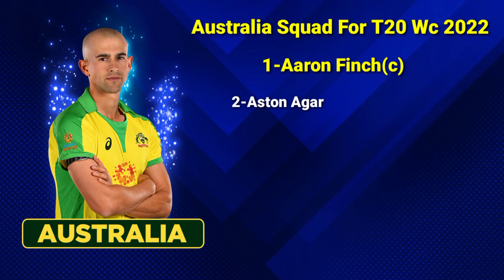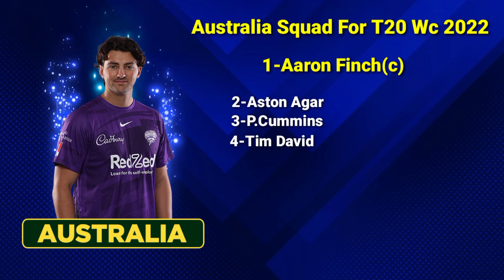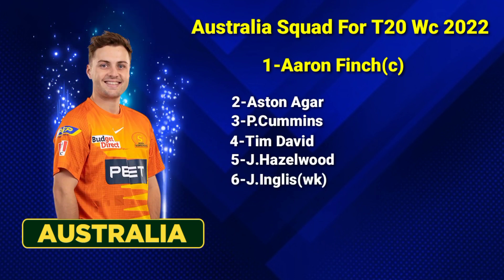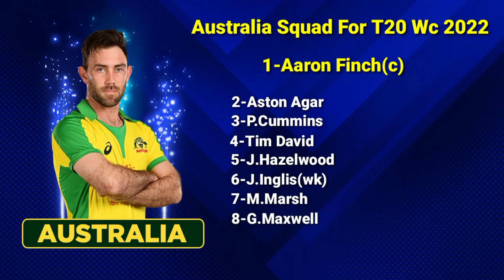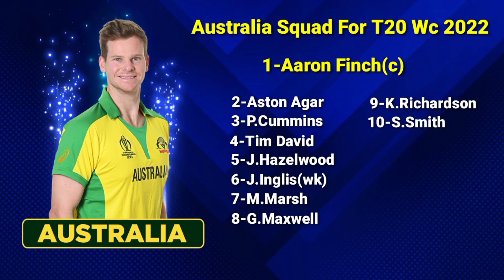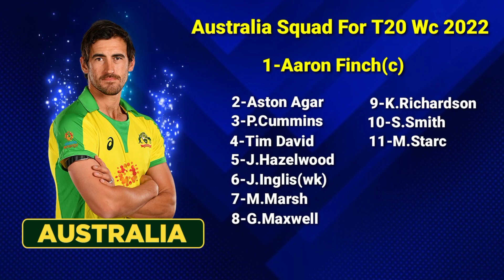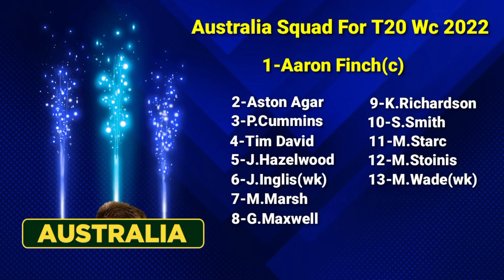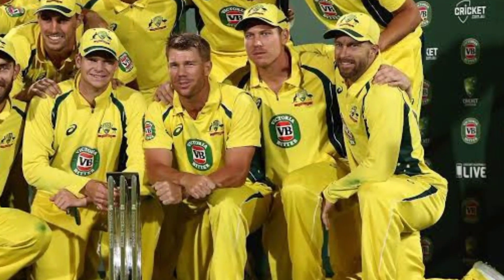ICC T20 World Cup 2022 | Australia Squad For T20 World Cup 2022 | Australia Team Final Squad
Hello everyone in this video I will tell you about ICC T20 World Cup 2022, where I have done a preview on Australia Squad For T20 World Cup 2022. I hope you like Australia Team Final Squad.
We have also provided you the ipl news and all the updates regarding T20 World Cup 2022.We also cover everything regarding ICC T20 World Cup.
Australia’s Squad For ICC T20 World Cup 2022:

Aaron Finch (c), Ashton Agar, Pat Cummins, Tim David, Josh Hazlewood, Josh Inglis, Mitchell Marsh, Glenn Maxwell, Kane Richardson, Steven Smith, Mitchell Starc, Marcus Stoinis, Matthew Wade, David Warner, Adam Zampa.
Topics Covered-

Australia squad for t20 world cup 2022
2022 t20 world cup Australia team confirmed squad
Australia final squad for t20 world cup 2022
15 member Australia team selected for t20 world cup 2022
Australia t20 squad
Australia t20 world cup 2022 squad
Australia squads for t20 world cup 2022
Australia team squad for t20 world cup 2022
t20 world cup 2022 Australia squad
Australia squad
icc t20 world cup 2022
Australia cricket team
Australia player list in t20 worldcup 2022
t20 world cup 2022 Australia team

Song-Palmtrees
Artist-The Brothers Records
Album-Palmtrees